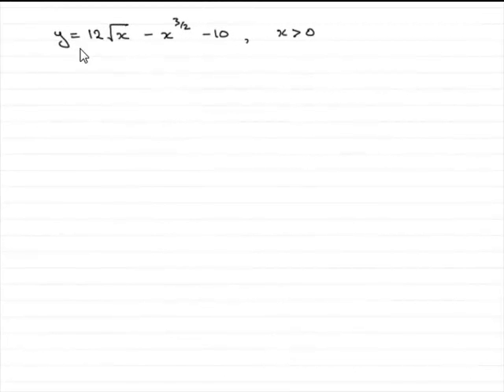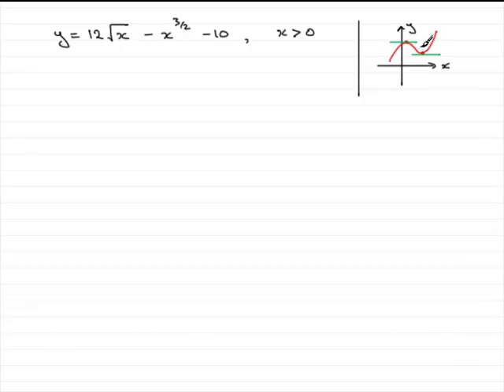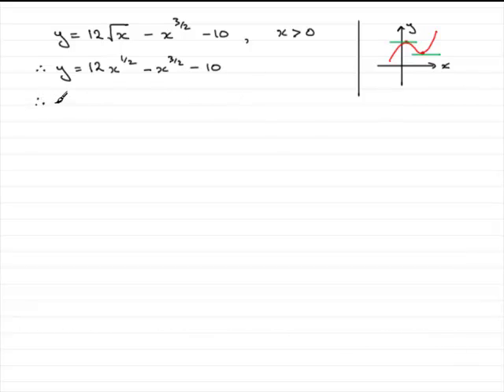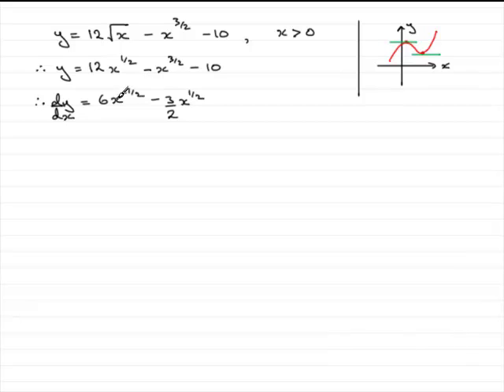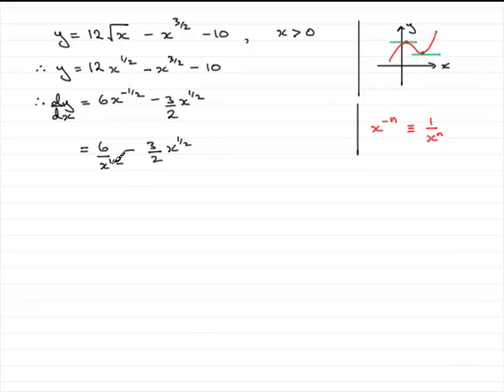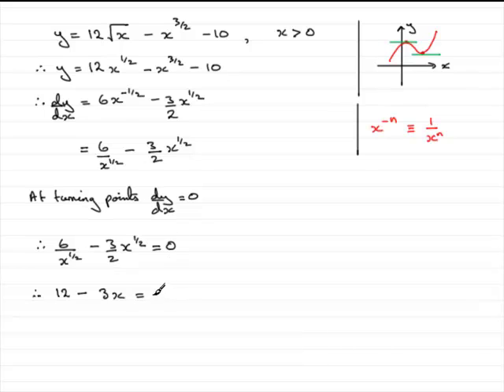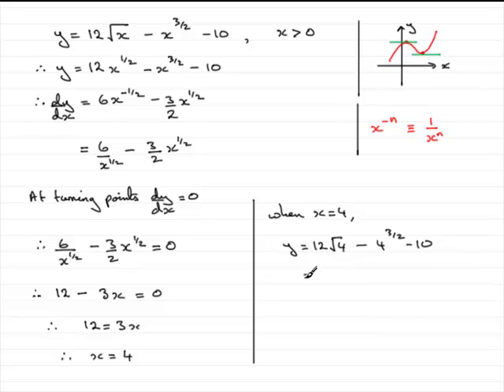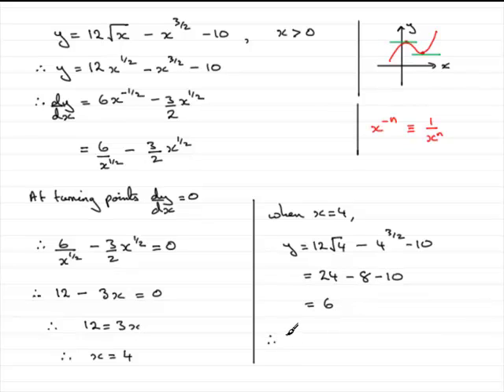A-Level Edexcel C2 January 2010 Q9(a) : ExamSolutions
Worked solution to this question on the Stationary points. To see the question go to ExamSolutions